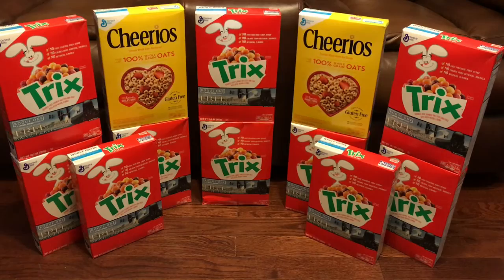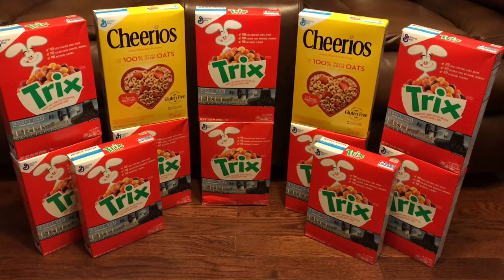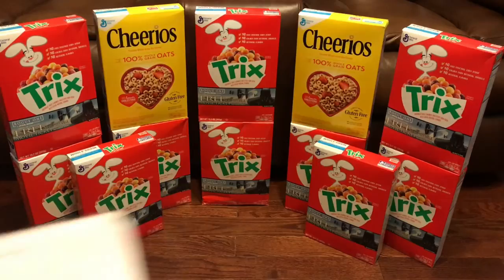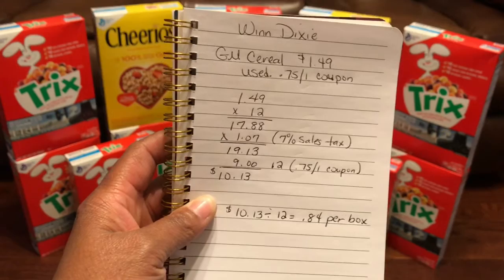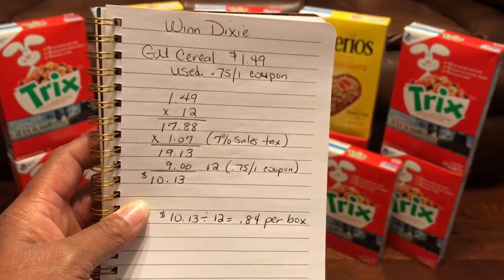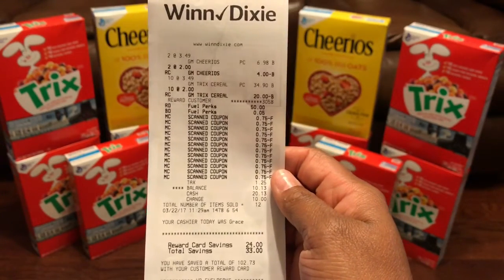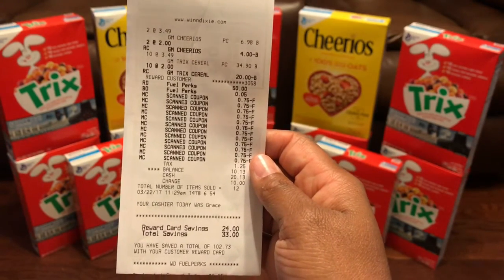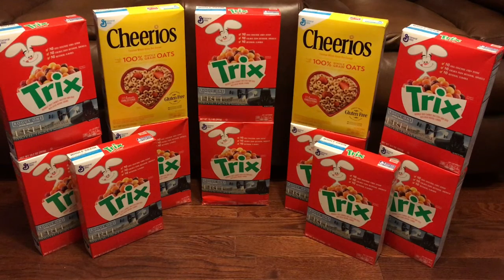Extreme Coupon at Winn Dixie!!! 💲💃🏾✂️ 3/22